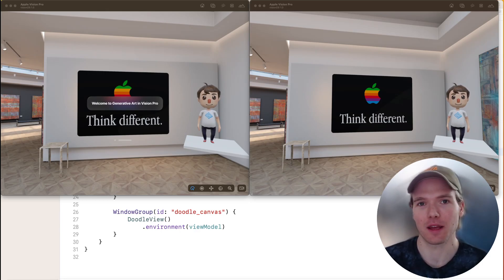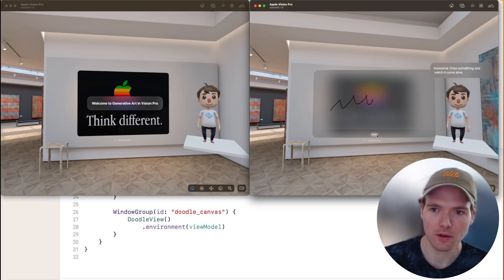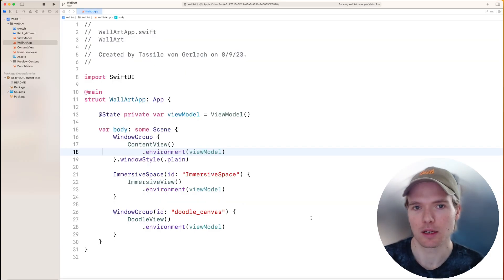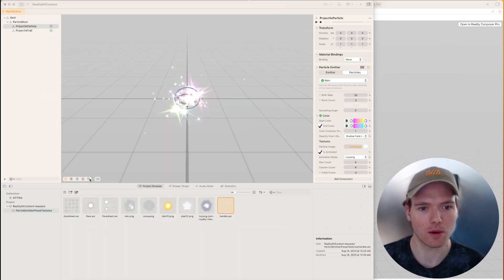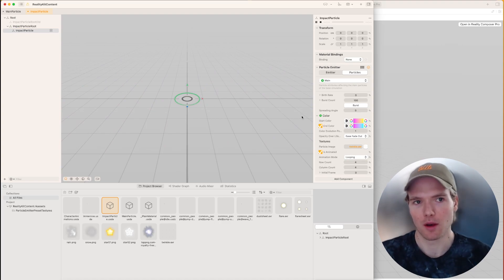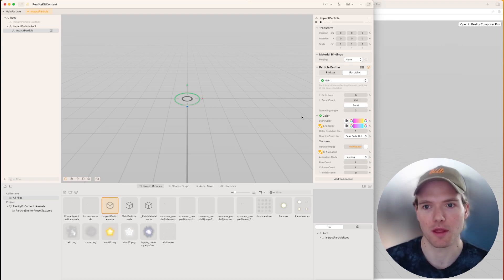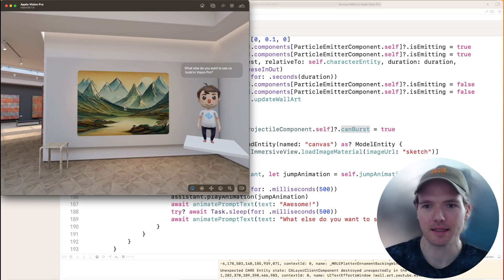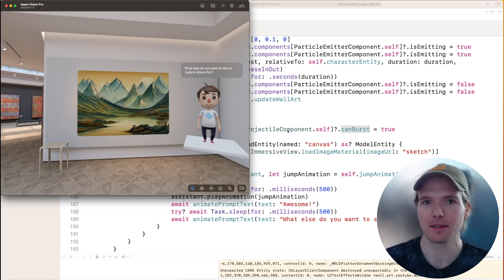How to Build a Vision Pro App Part 5: Particles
Part 5 of coding a VisionPro app to create wall art and place it in your physical environment. This project integrates RealityKit, Reality Composer Pro, SwiftUI, and UIKit to offer an immersive AR experience.